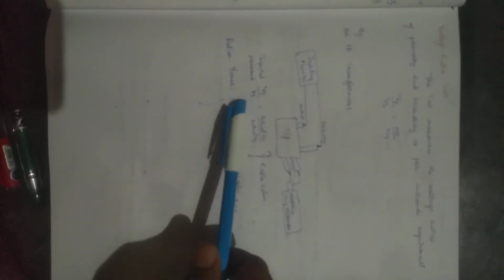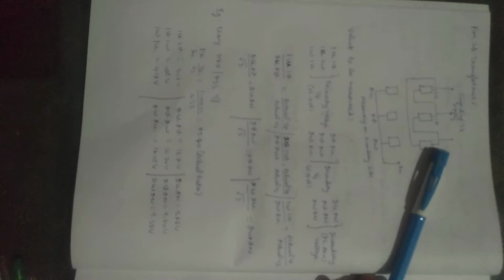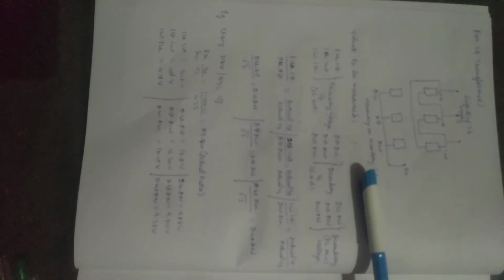TRANSFORMER - TURNS RATIO TEST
TRANSFORMER
Voltage ratio
Turns ratio
Tan delta Bushing, Winding
Open & Short circuit test
Polarity Test